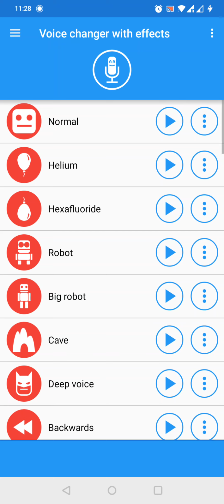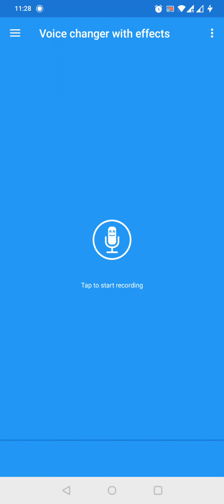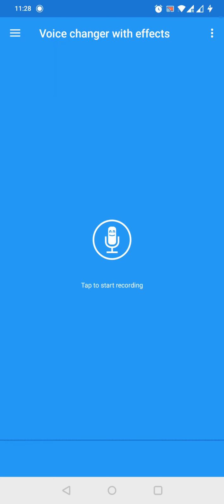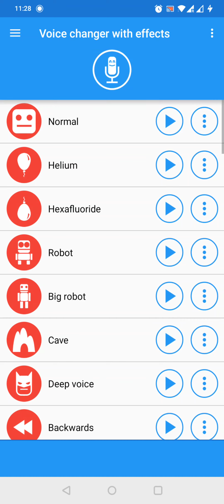How to make cave voice in Voice Changer with Effects?